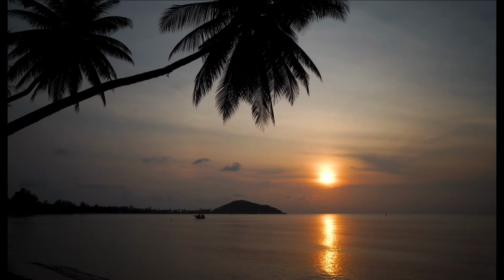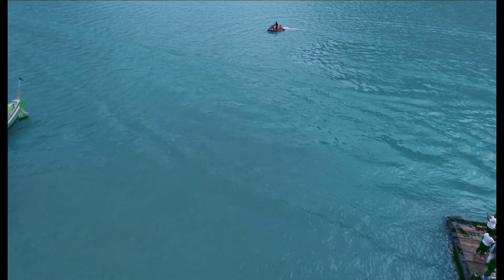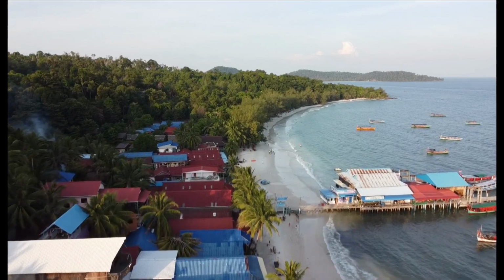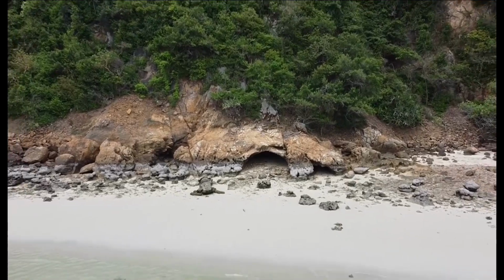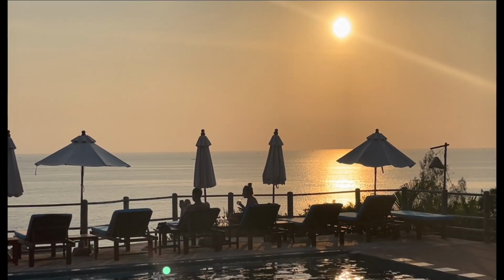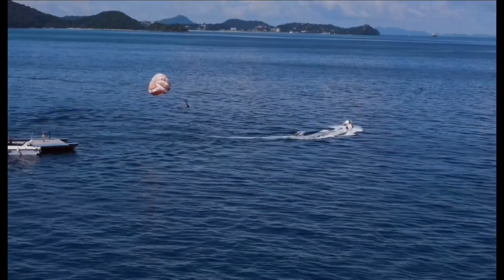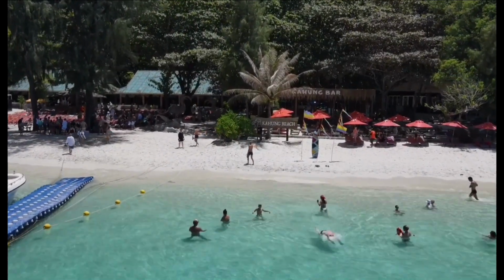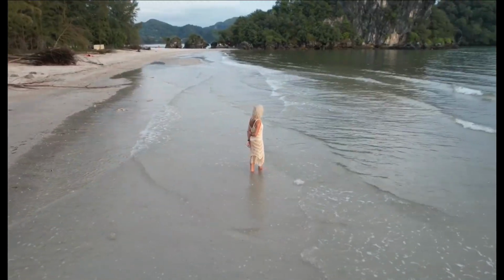Koh Rong Cambodia 🇰🇭 | A paradise on Earth|2026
Discover the breathtaking beauty of Koh Rong, Cambodia 🇰🇭 — a tropical paradise surrounded by crystal-clear turquoise water, white sandy beaches, lush green jungle, beautiful sunsets, and peaceful island life.
In this relaxing journey, we explore the natural beauty of Koh Rong and discover why this Cambodian island is one of the most unforgettable places to visit.
🌴 White sandy beaches
🌊 Crystal-clear turquoise water
🏝️ Tropical jungle
🌅 Beautiful sunsets
🇰🇭 Cambodian island life